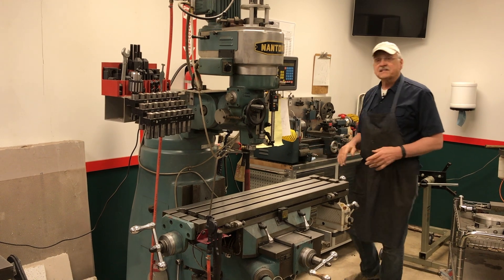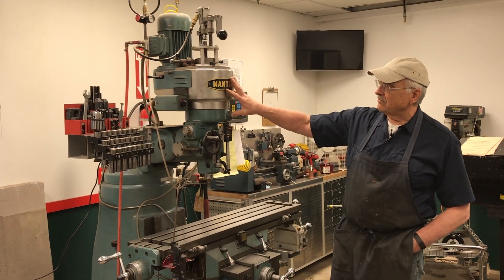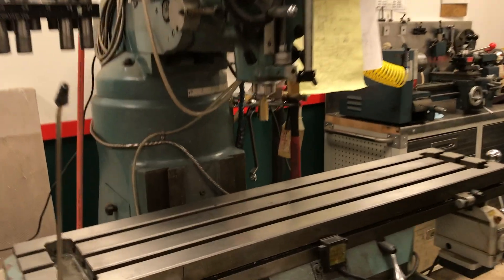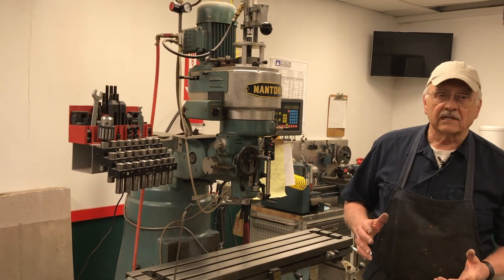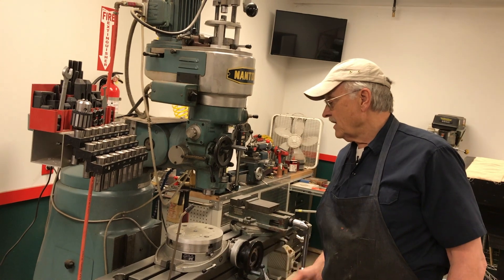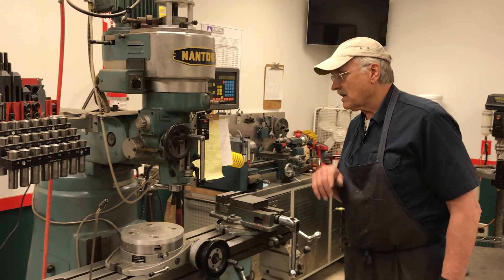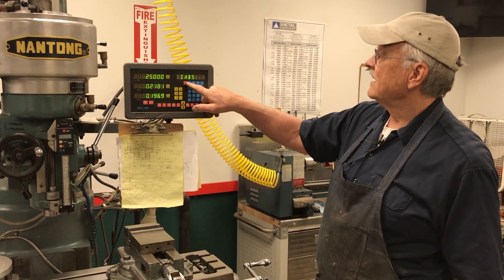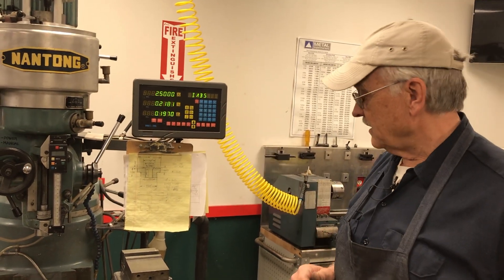The Toolshed - The Nantong Vertical Milling Machine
Bob (Captain Chaos) presents the Vertical Mill and describes its many uses.